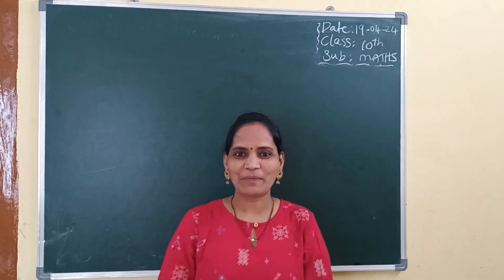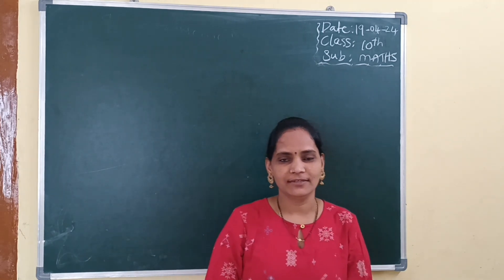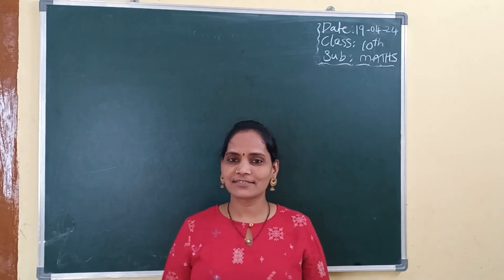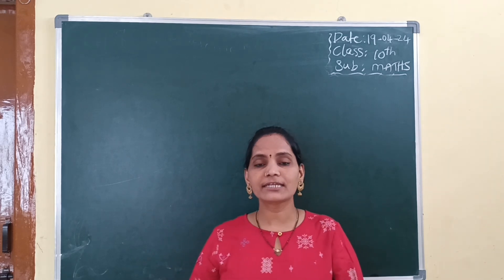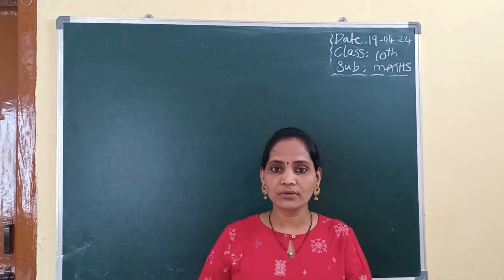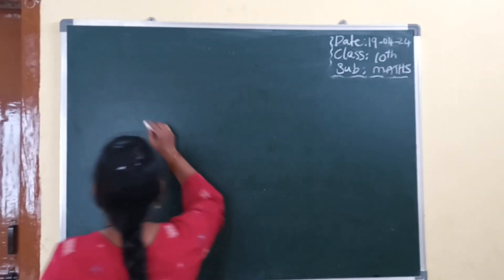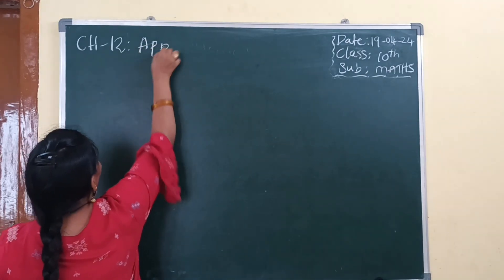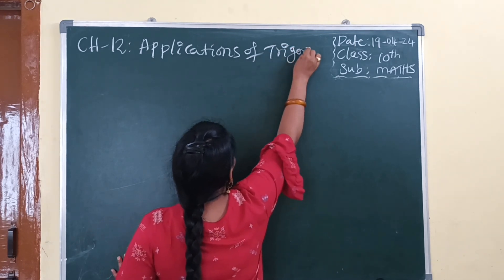10th maths || Introduction of Application of trigonometry-29th April 2024@maths guru 6th to 10th @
10th class maths ||Introduction of Applicationsof trigonometry||@maths guru 6th to 10th @